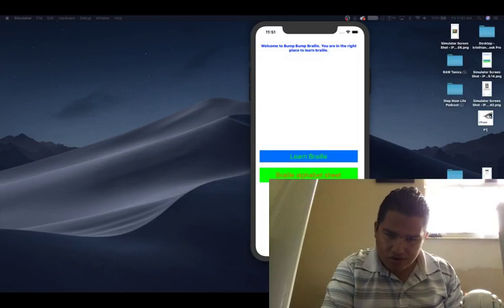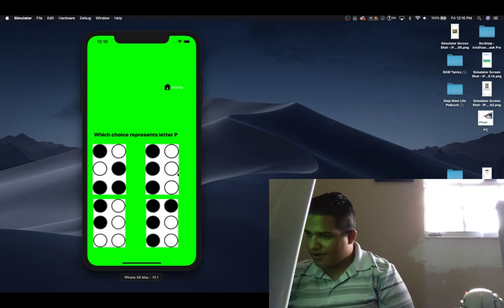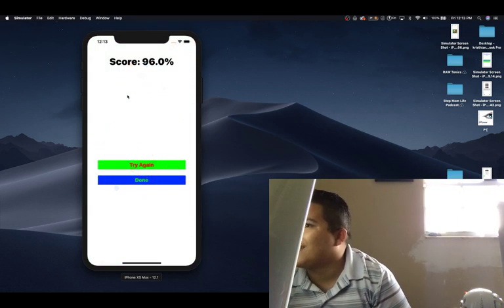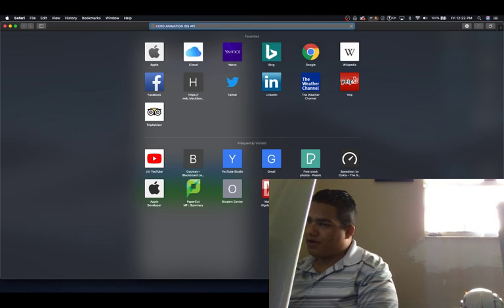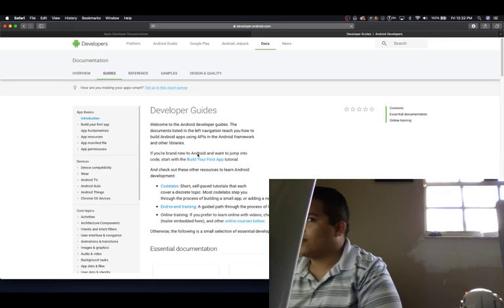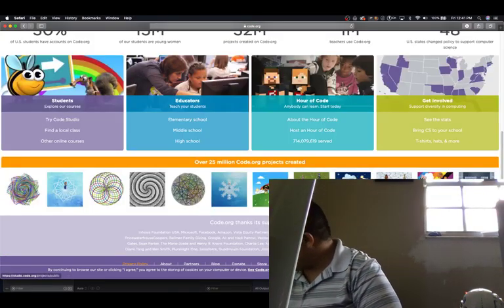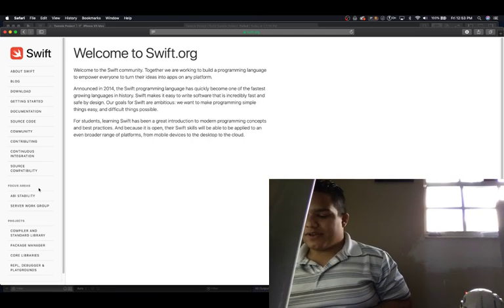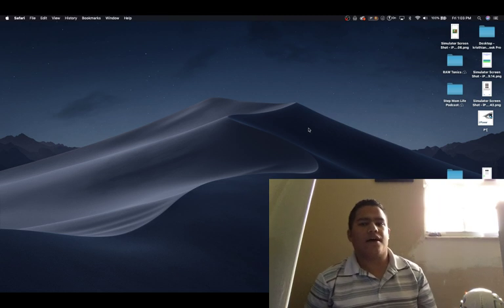My experience as a visually impaired IOS app developer, and talk about making more accessible apps.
I am a freelance IOS developer whom is visually impaired with two apps on the App Store, and contributions to other client projects. I have a bit of android development background as well, which I will touch upon on this live stream as well.